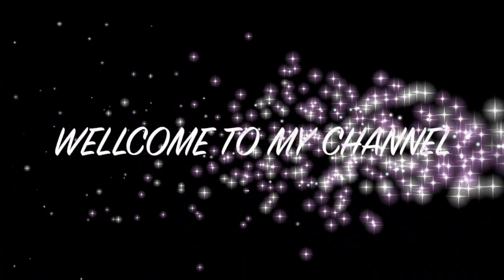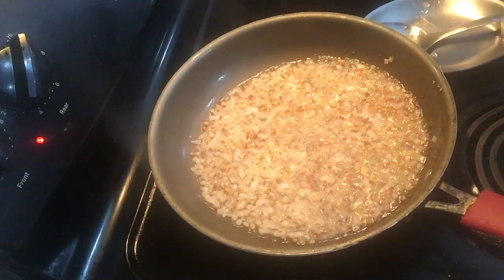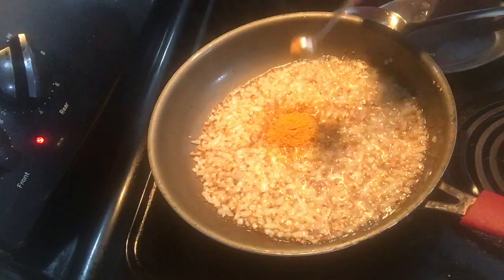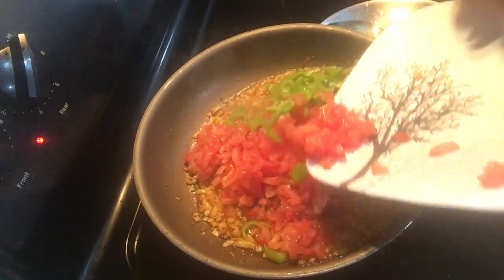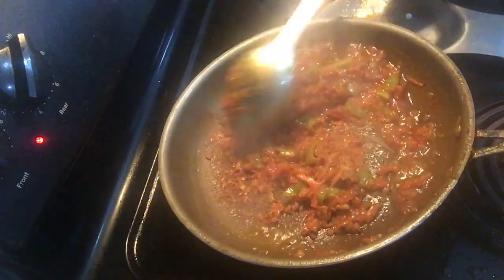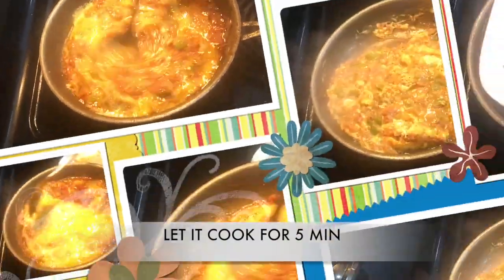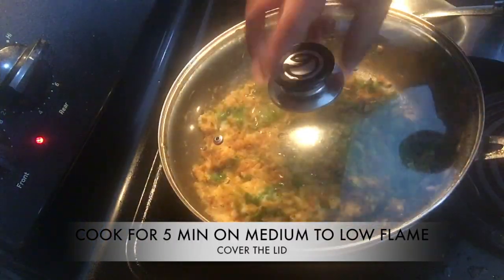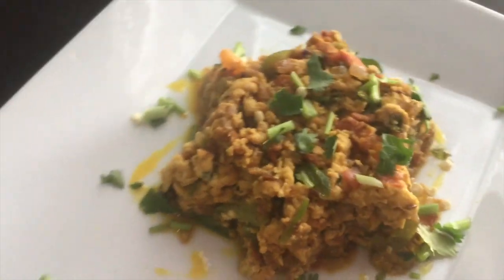HOW TO MAKE ANDA BHURJI /EGG QEEMA / QUICK RECIPE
HOW TO MAKE EGG BHURJI/ANDA BHURJI